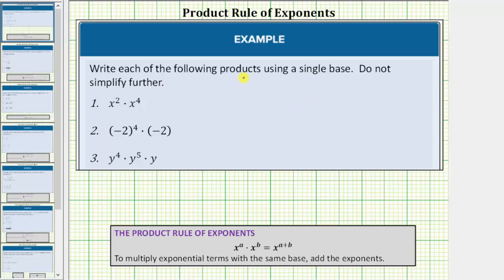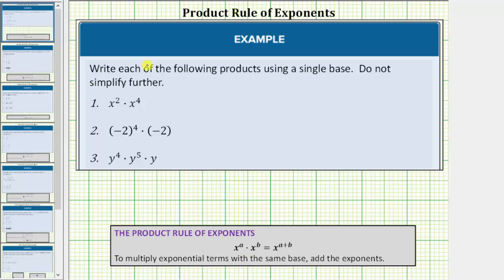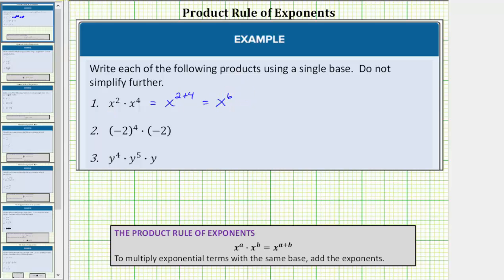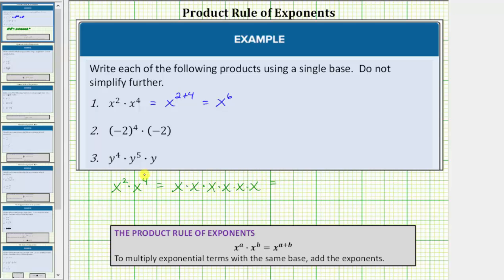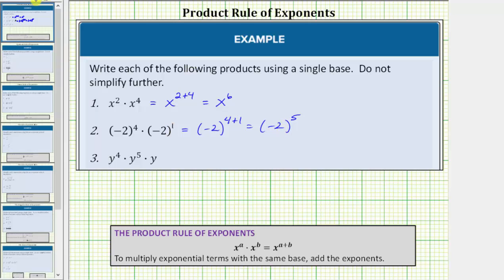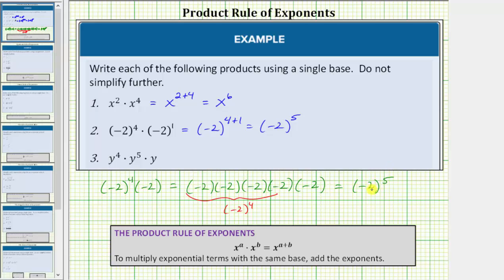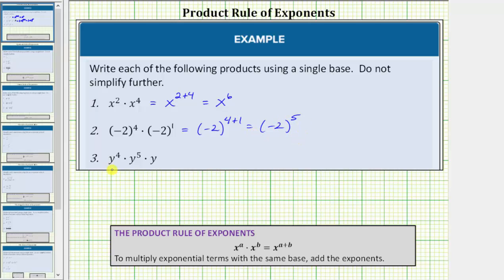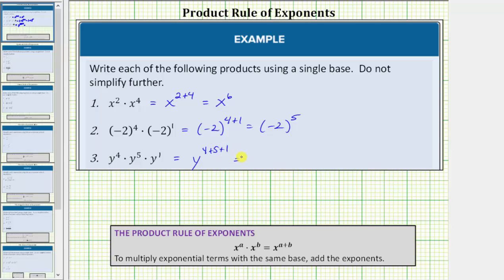Simplify Expressions Using the Product Rule of Exponents (Basic)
This video explains how to determine the product of exponential expressions using the product rule of exponents.